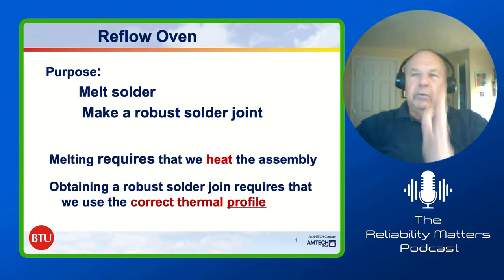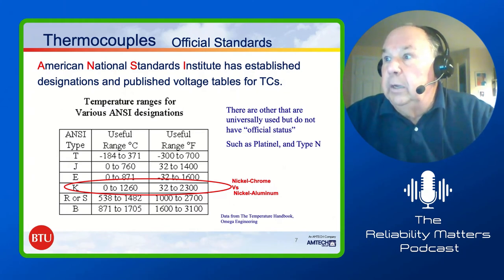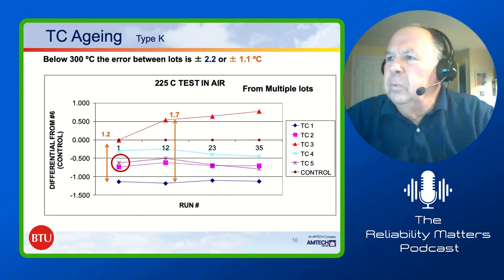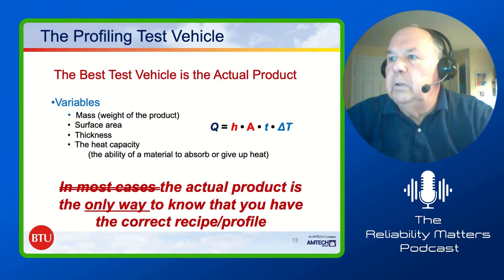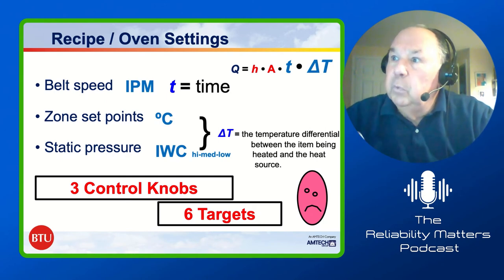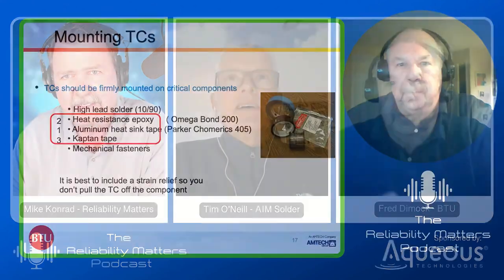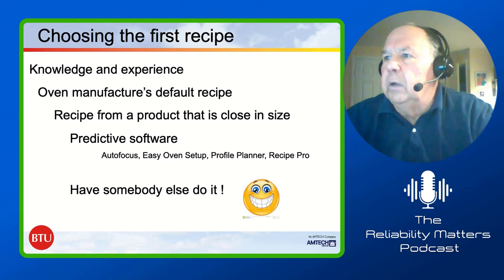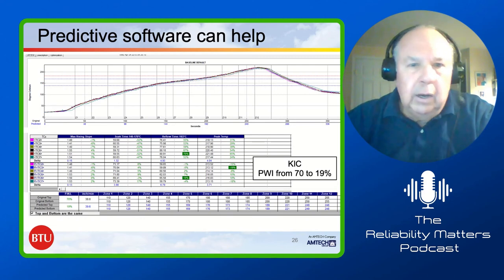Episode 65: A Conversation with Tim O'Neill and Fred Dimock about reflow profiling.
Welcome to episode 65 of the Reliability Matters podcast. This is part two of my conversation with Tim O’Neill of AIM Solder and Fred Dimock of BTU.

On the last episode we discussed solder voiding from a materials and equipment perspective. Today, we’ll discuss profiling best practices.